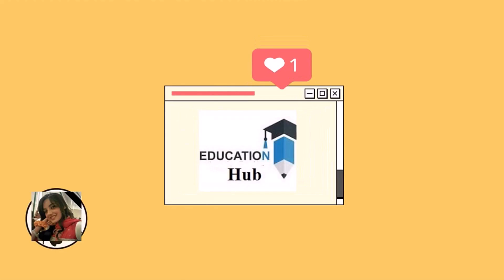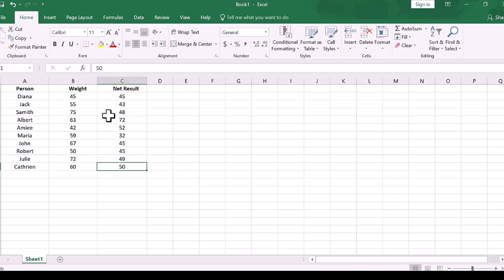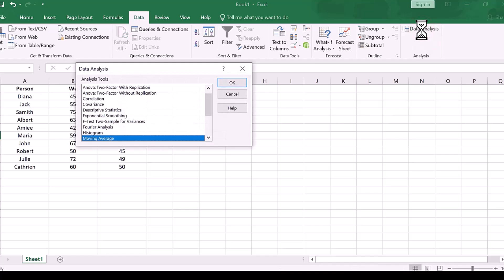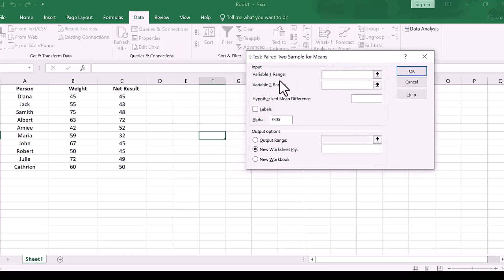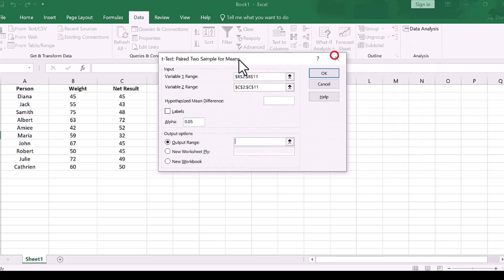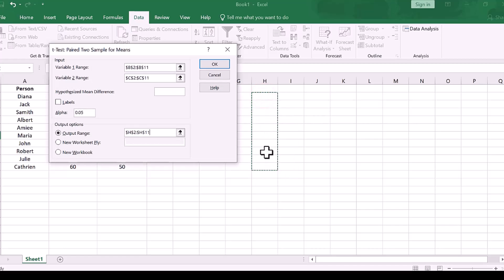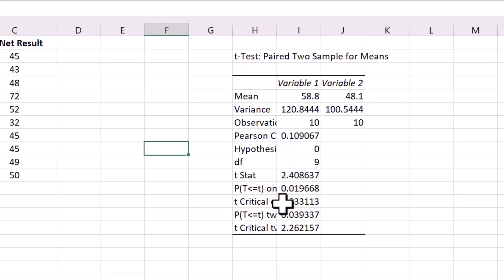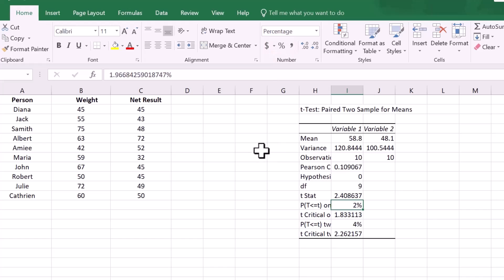How to Calculate P value in Excel | Perform P Value in Microsoft Excel | Hypothesis Testing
p value are numbers that describe how likely it is that your data would have occured under the null hypothesis of your statistical test,
so,in this video we will learn how to calculate p value in excel
why we calculate p value in excel
with hypothesis trsting how to find p value in excel
with data analysis how to determine p value in excel
how to perform statistics in excel
how to calculate p value from t in excel
how to calculate p value for t test in excel
find p value in excel,p-value,data analysis in excel
how to calculate p value by excel
calculate p-value in excel
how to get p value in excel
p-value function in excel
Links,
Blogspot.